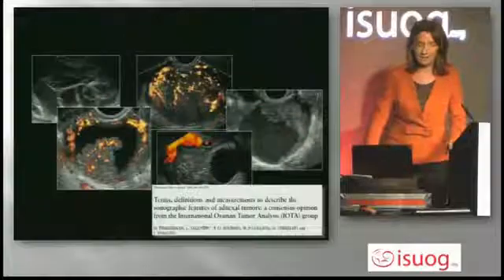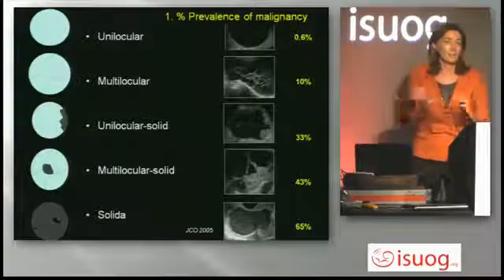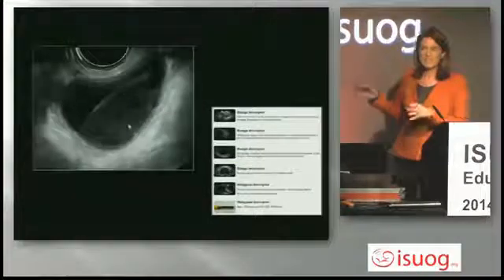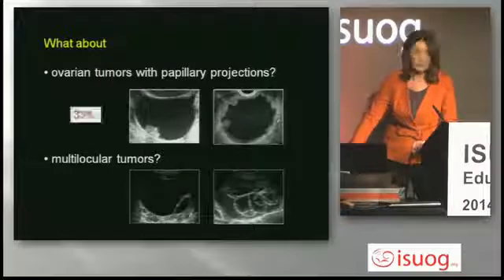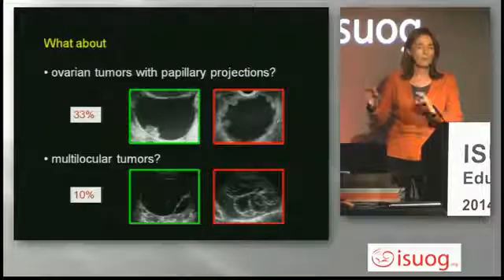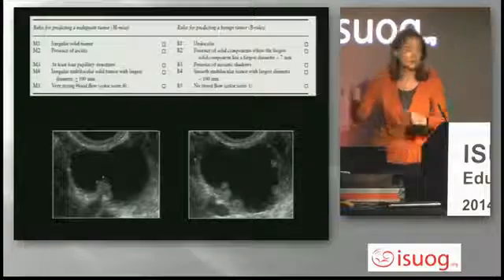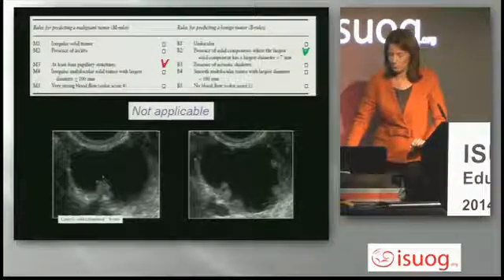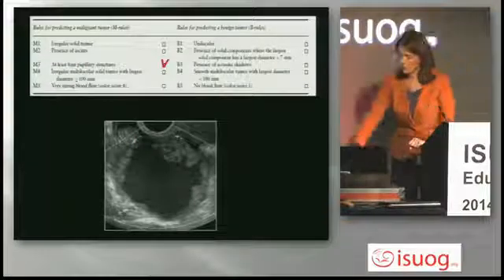Rapid Review of Ovarian Cysts and masses Radiology World